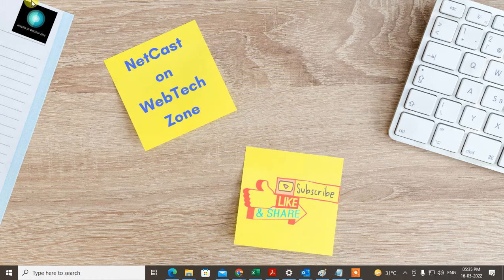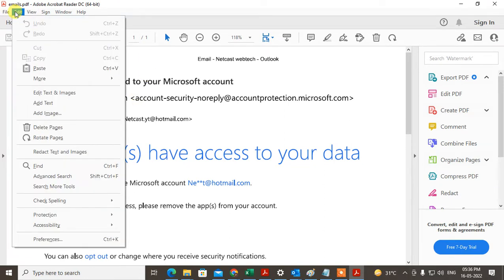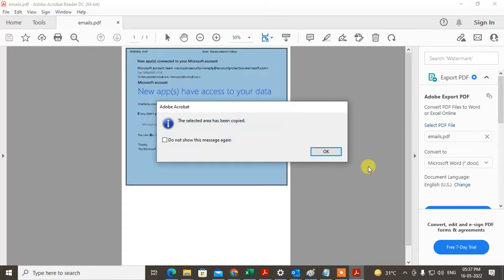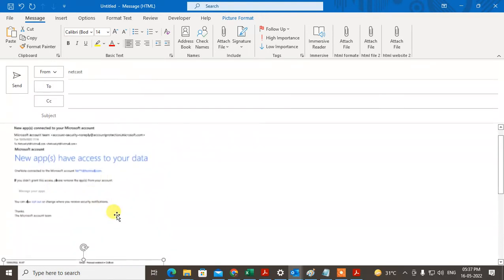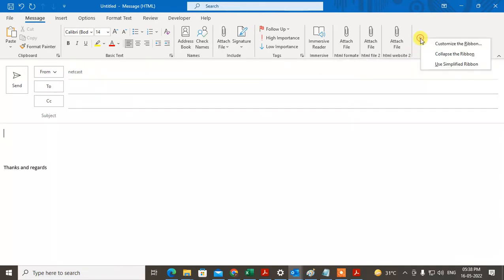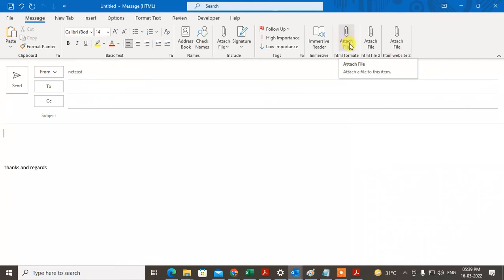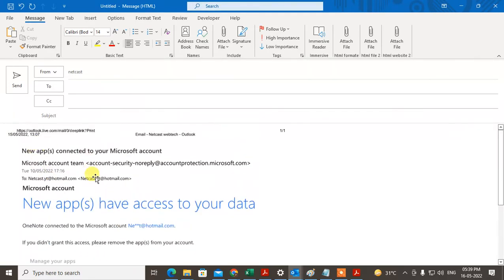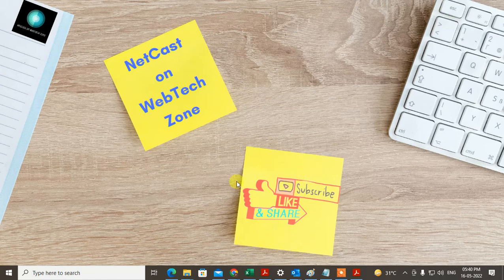How to Paste PDF in Outlook Email Body | How To Insert PDF File In Outlook Email Body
In this video tutorial, we will learn How you can Paste PDF in Outlook Email Body. if you don't want only to attach pdf in email, you want to show it in the email body then you can insert a pdf file in the email without opening it.